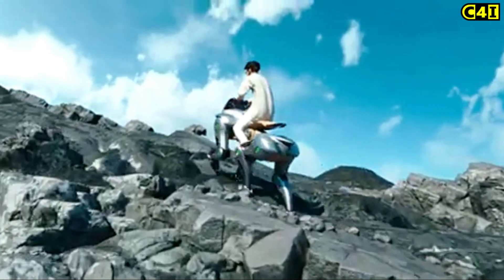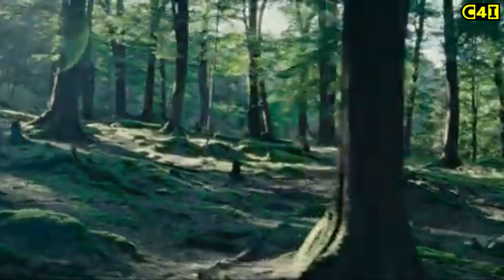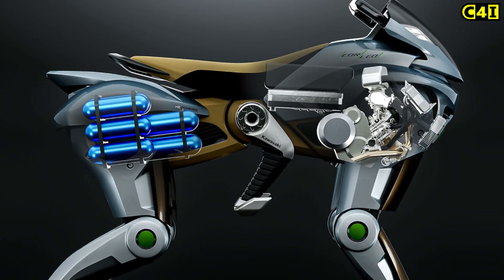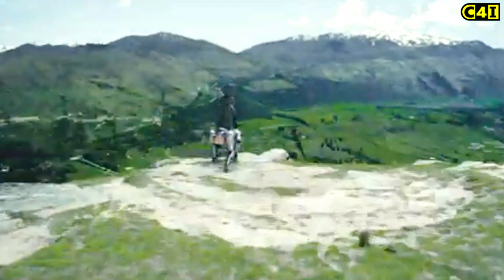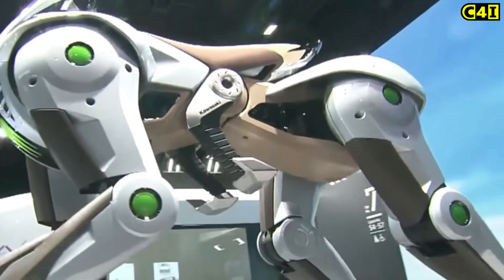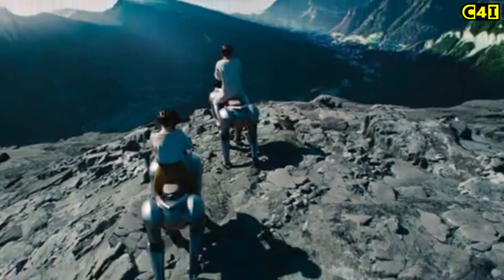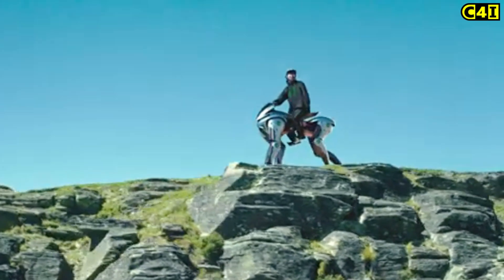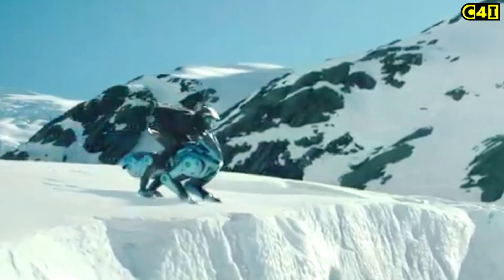Meet Kawasaki CORLEO the ROBOTIC Horse of the Future!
MEET Kawasaki's AMAZING Robotic Horse Corleo!
Get ready to meet the future of robotics! Kawasaki's Corleo is an incredible robotic horse that's taking the world by storm. With its advanced AI technology and agile movement, this robot horse is capable of simulating the movements of a real horse with uncanny accuracy. From its galloping stride to its gentle trot, Corleo is an engineering marvel that will leave you in awe. In this video, we take a closer look at this amazing robot and see what makes it tick. Whether you're a tech enthusiast, an animal lover, or just someone who appreciates innovation, you won't want to miss this incredible robotic horse in action!